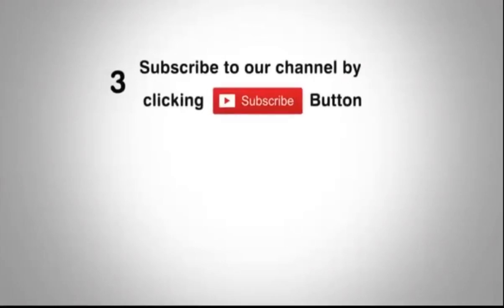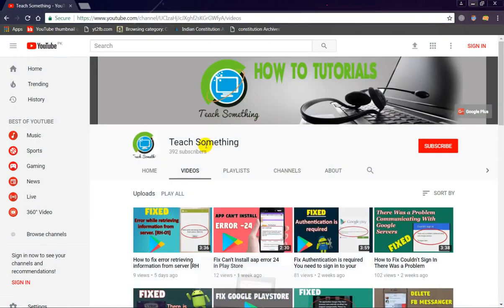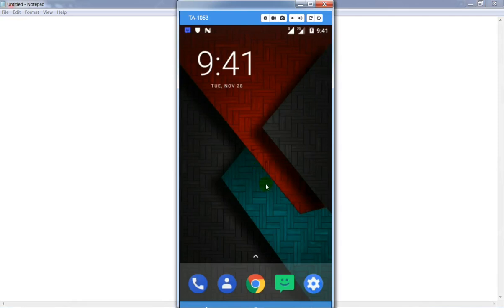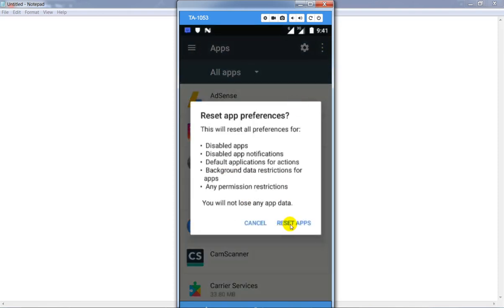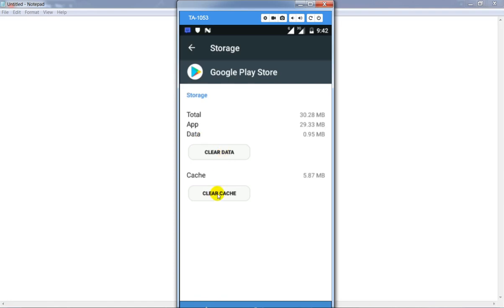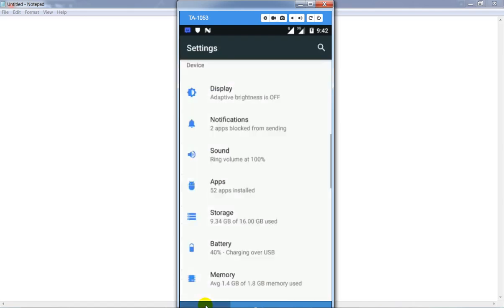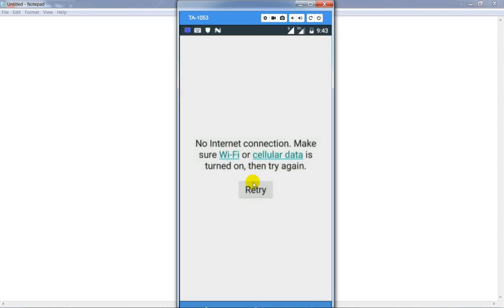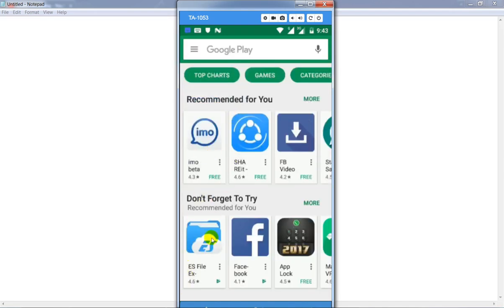How to Fix "Unfortunately, Google Play services has stopped"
If you're getting the very annoying “Google Play Services has stopped” error message in android mobile phone, there are a few things you can try to fix it. As it is often unclear what has caused this error message, it's best to try each method which discuss in this video until something works.